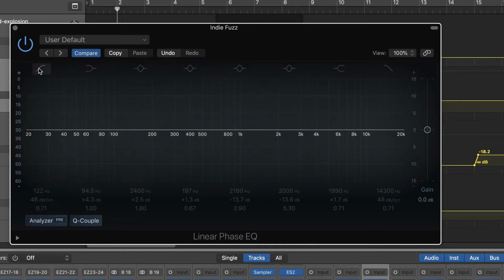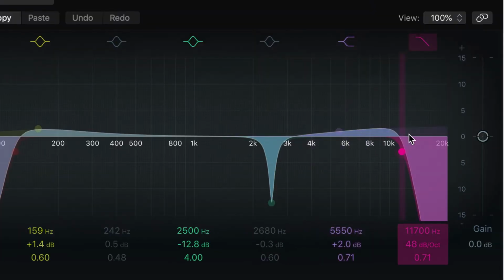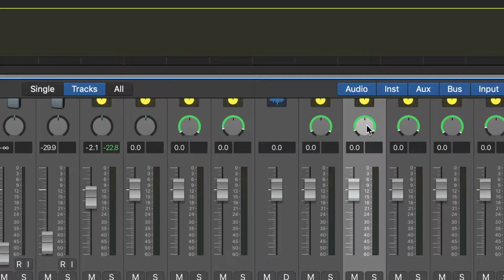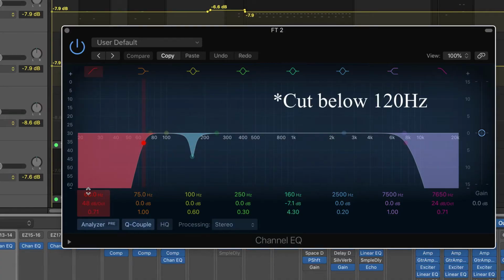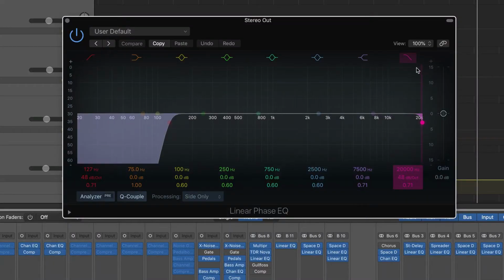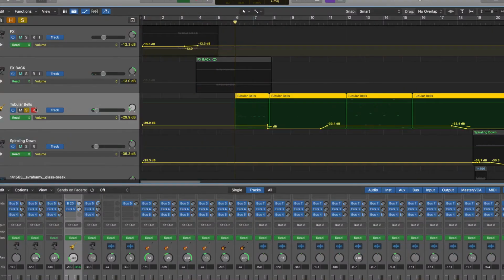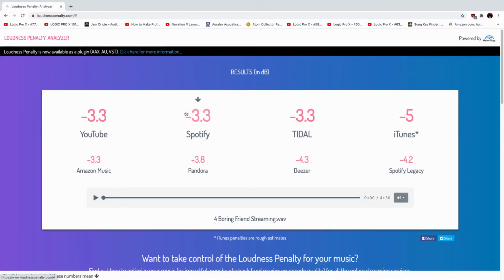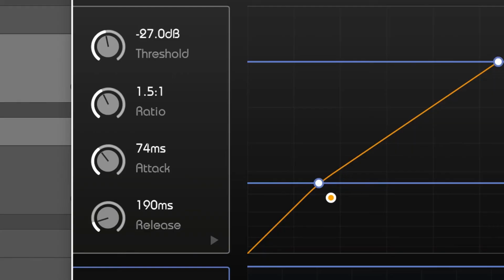Mixing and Mastering Tips | Maximizing Loudness for Streaming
These tips go REALLY fast, so this vid might not be the best for very beginners.

Hi, I'm Lui. Welcome to my masterclass... Jk

These tips are all about getting that good, LOUD track you always wanted. This is a topic I've always struggled with (up until a few months ago tbh). There was always something "inferior" about my tracks when comparing to others on Spotify... BUT NO MORE!

I might say some things that are technically wrong in terms of audio production jargon, but I try my best to use correct terminology. I AM NOT AN EXPERT, and I don't pretend to be. Please correct me about anything in the comments, I'm here to learn too!

I forgot to mention: A.I. spectral plugins are controversial. One reason is because people think it gives you less control over the sound of your track. I don't believe that, but the purists can unite against me!

Don't forget... My upcoming album, Truth Is Like a Seed, comes out MARCH 5th!!! Mark your calendars!